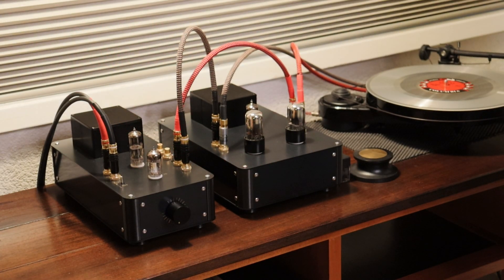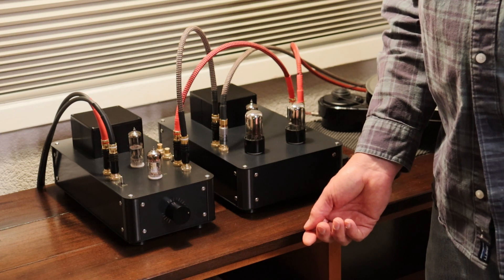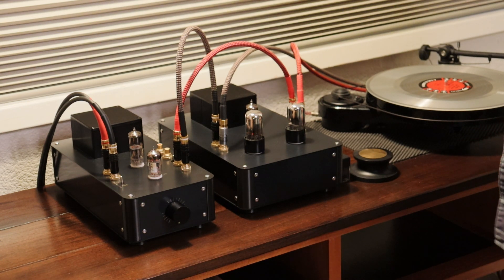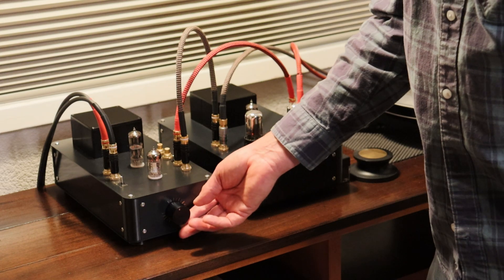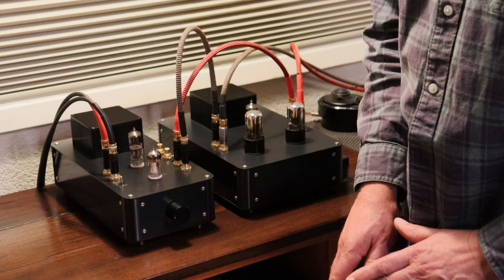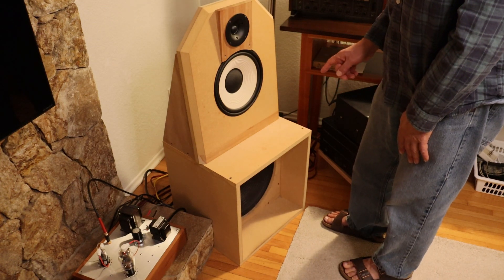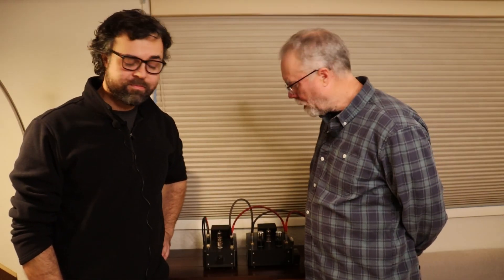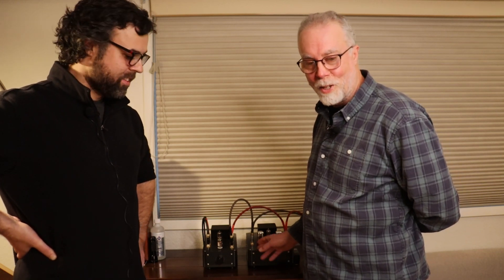Ep21 Putting Your Amp In System - 6N1P "Rocket" Preamp